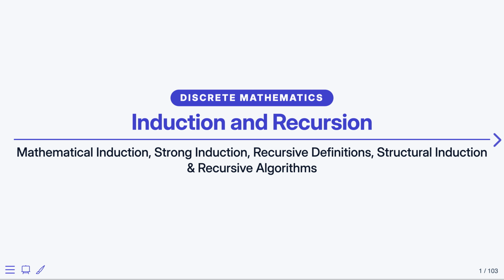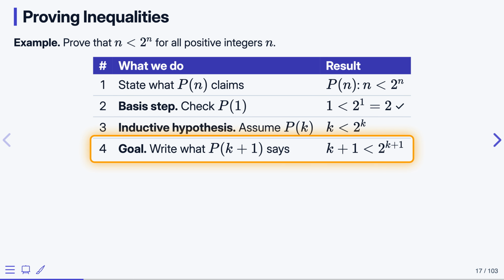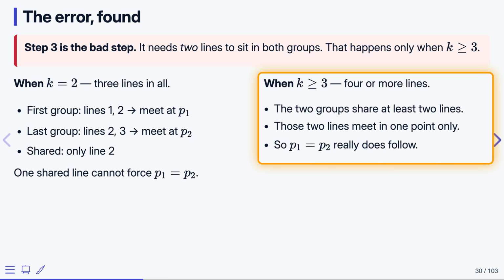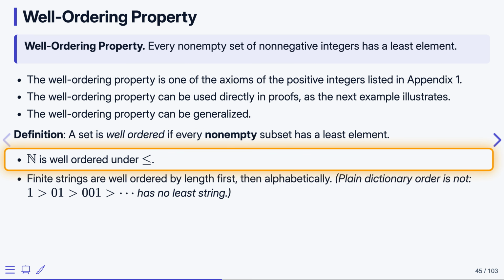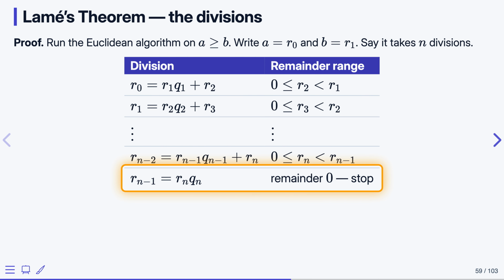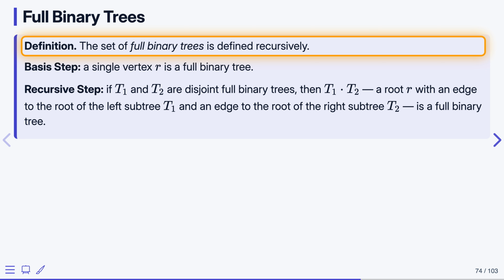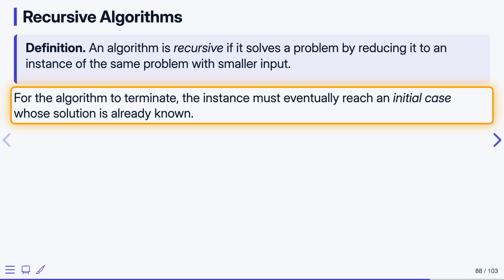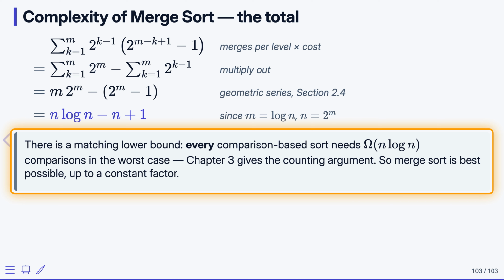Mathematical Induction, Strong Induction & Recursion — Discrete Mathematics | 5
Mathematical induction and recursion: how to prove a statement for all natural numbers, and how to define and analyze recursive structures. This lesson covers ordinary induction, strong induction, and recursive algorithms.

What you'll learn:
- Mathematical induction: the base case and the inductive step
- Strong induction and the well-ordering principle
- Recursive definitions of sequences, sets, and functions
- Structural induction
- Recursive algorithms and their correctness

Chapters:
0:00 Induction and Recursion
1:45 Mathematical Induction
3:41 Important Points About Using Mathematical Induction
5:11 Validity of Mathematical Induction (continued)
6:46 Proving a Summation Formula by Mathematical Induction
8:42 Conjecturing a Summation Formula
10:16 The inductive step — adding the next odd number
12:34 Proving Inequalities (continued)
14:18 Proving Divisibility Results
15:56 Number of Subsets of a Finite Set
17:41 Tiling Checkerboards
20:04 An Incorrect "Proof" by Mathematical Induction
22:05 The error, found
24:02 Guidelines: Mathematical Induction Proofs (continued)
24:47 Strong Induction and Well-Ordering
26:42 Strong Induction and the Infinite Ladder
28:37 Which Form of Induction Should Be Used?
30:53 Proof using Strong Induction: postage
32:32 Same Example using Mathematical Induction
34:47 Well-Ordering Property: Division Algorithm
36:56 Recursive Definitions and Structural Induction
39:07 A recursive definition of the factorial
40:42 Fibonacci Numbers
42:48 The key fact about alpha
44:40 Lamé's Theorem
47:15 Lamé's Theorem — from Fibonacci to digits
49:17 Recursively Defined Sets and Structures
51:09 Building a string, step by step
53:06 Balanced Parentheses
54:52 Well-Formed Formulae in Propositional Logic
56:30 Building Up Rooted Trees
58:35 Induction and Recursively Defined Sets
1:00:36 Structural Induction
1:02:15 Structural Induction and Binary Trees
1:04:25 Generalized Induction
1:06:08 Generalized Induction: case grater than 0
1:07:48 Recursive Algorithms
1:09:22 Recursive Exponentiation Algorithm
1:11:06 Recursive Binary Search Algorithm
1:12:45 The inductive step — tracing the recursive call
1:15:08 Merge Sort: the split-and-merge tree
1:16:49 Merging Two Lists
1:18:49 Complexity of Merge Sort — the total

📖 These lectures follow:
   Kenneth H. Rosen, Discrete Mathematics and Its Applications, 8th edition (McGraw-Hill)